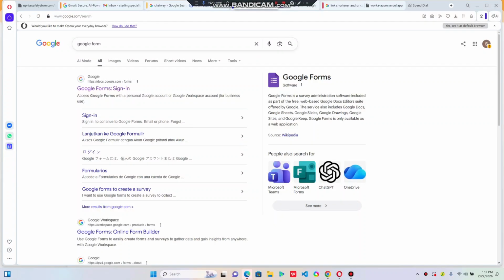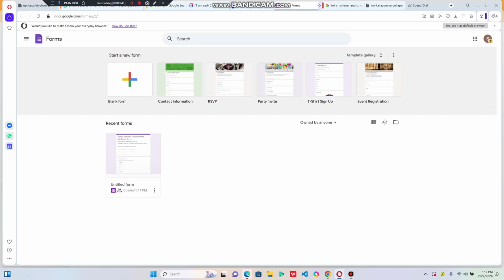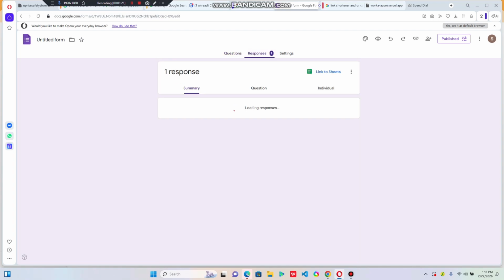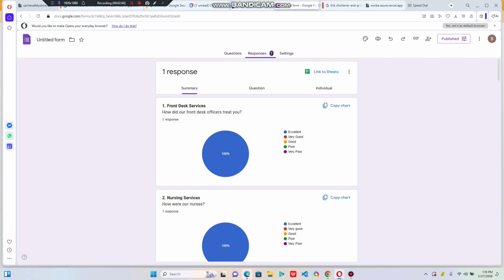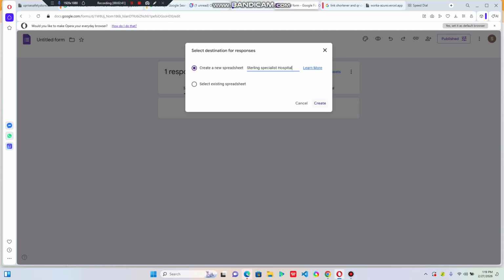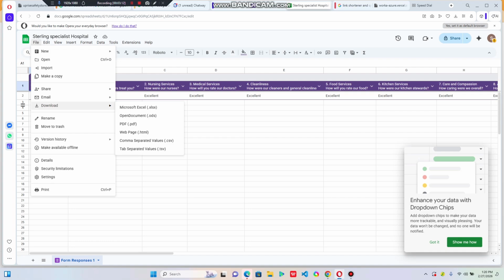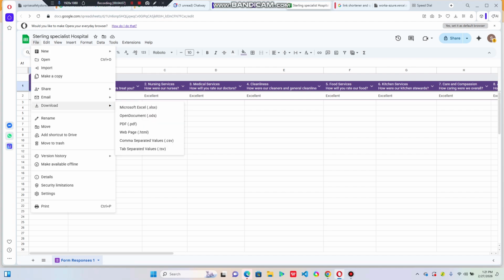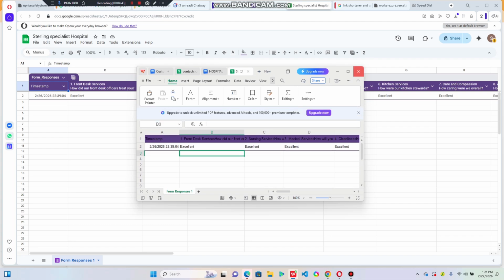How to Export Google Form Responses to Excel or CSV (2026 Guide)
Want to download your Google Form responses to Excel or CSV? In this step-by-step tutorial, I’ll show you how to extract Google Form responses quickly and easily.
Whether you're collecting survey data, customer feedback, registrations, or business leads, this method will help you export your responses in just one click.
In this video you’ll learn:
How to access Google Form responses
How to link Google Forms to Google Sheets
How to download responses as Excel (.xlsx)
How to download responses as CSV
How to manage and organize your form data
This method works for: Students, business owners, researchers, marketers, and anyone using Google Forms.
how to download google form responses
how to extract google form responses
export google form to excel
google form responses to csv
download google form data
google forms tutorial
google sheets export
how to get responses from google form
google forms for beginners
how to use google forms
google form 2026
export survey results to excel
download google form spreadsheet